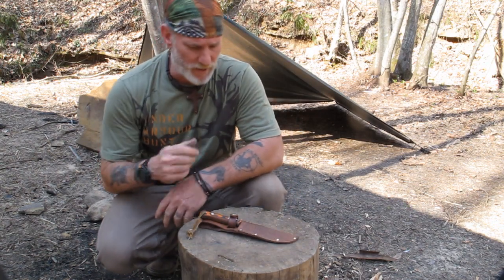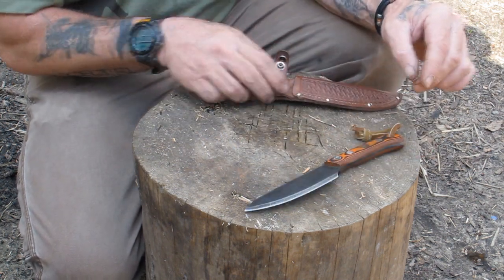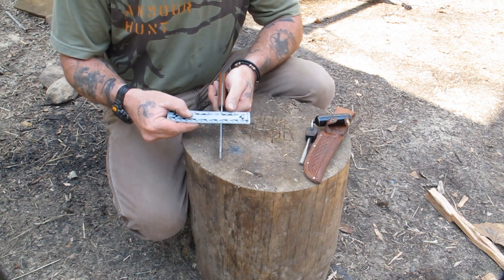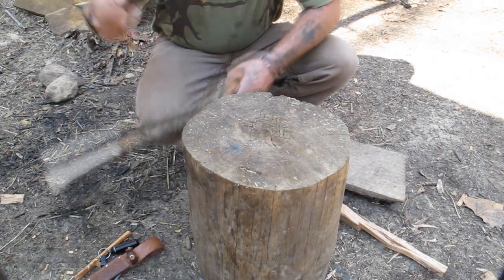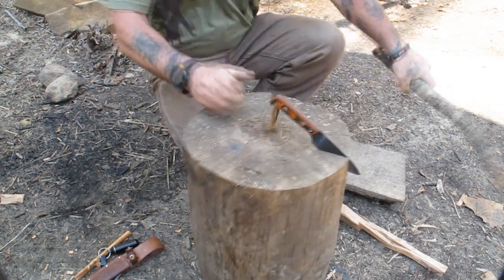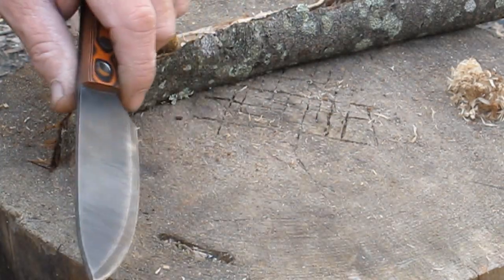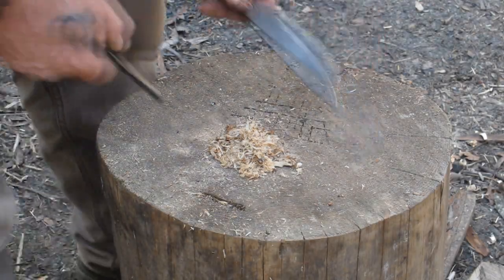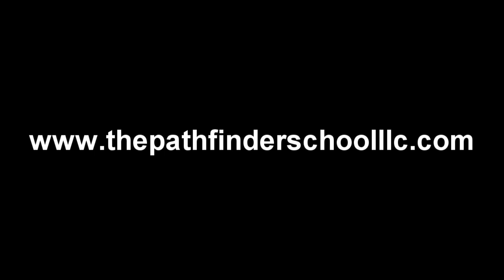Pathfinder Product review #4 The Pathfinder Trade Knife.wmv